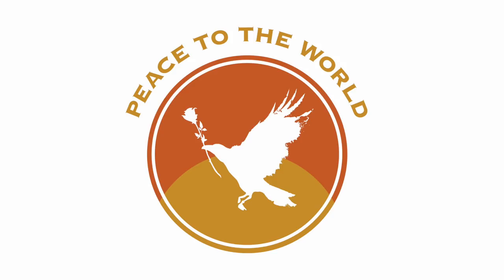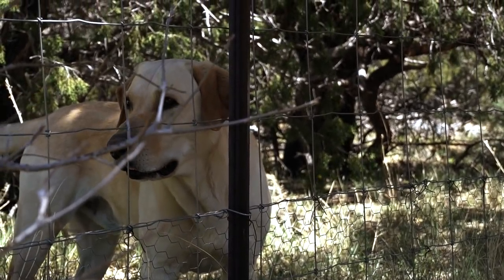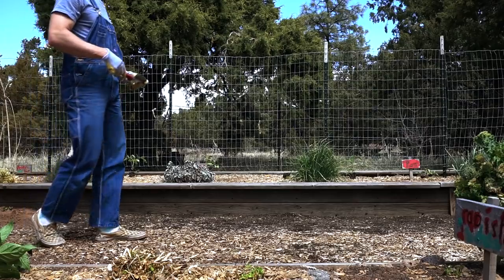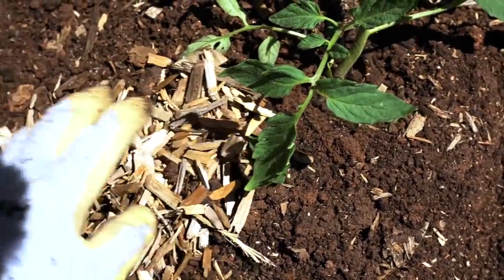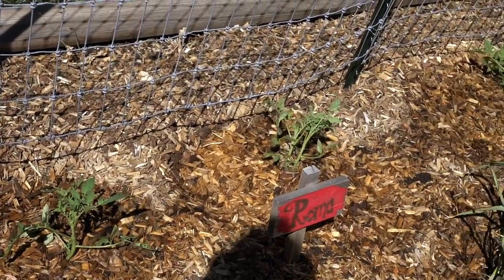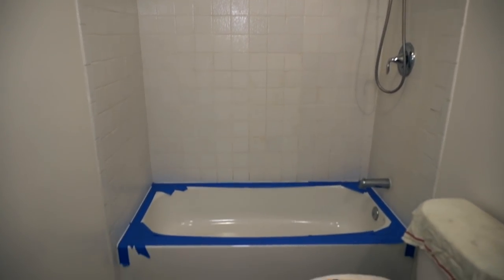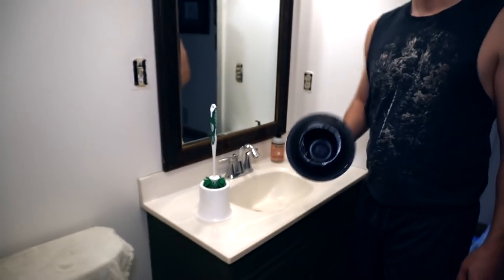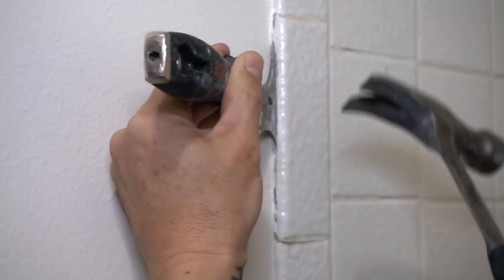DIY Gardening and Renovation | MATT AND BLUE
Blue has been procrastinating renovating this bathroom for months and now it's time to put on his big boy pants and get it done. Meanwhile Matt celebrates that he can finally start creating his sanctuary in the garden.

📸CAMERA EQUIPMENT USED IN THE MAKING OF THIS VIDEO👇
Sony a7RII
Sony a5100 Digital Camera
Sony FE 24-70mm f/2.8 GM Lens
Sony SEL35F18 35mm Lens
Rode Microphones VideoMicro
TARION Pro Camera Backpack
Manfrotto Tripod
SanDisk 128GB

ABOUT MATT AND BLUE: Matt Dallas and Blue Hamilton are the dynamic duo you know and love: Matt and Blue! They enjoy making content that shows their everyday life, whether it be a new camping adventure, a fun DIY home project, or cooking up the tastiest new recipe for their son.